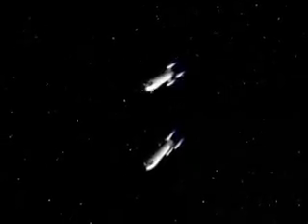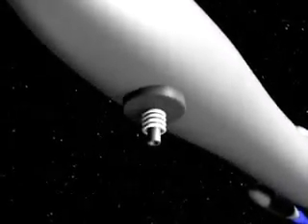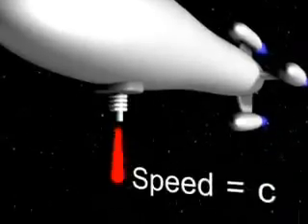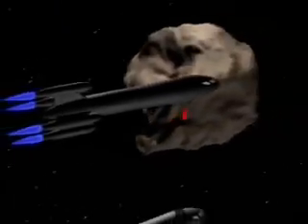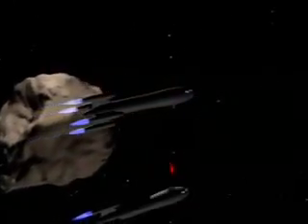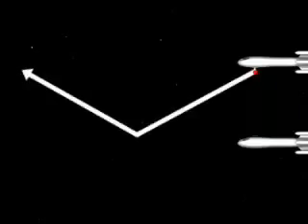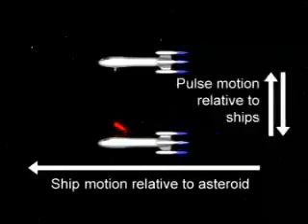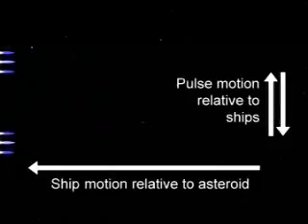Time Dilation Albert Einstein and the Theory of Relativity